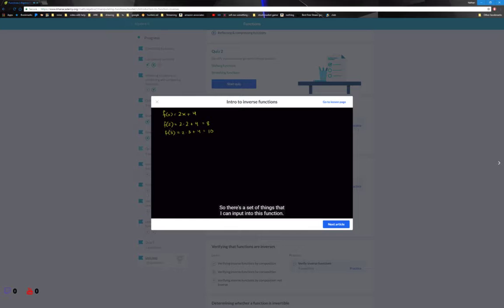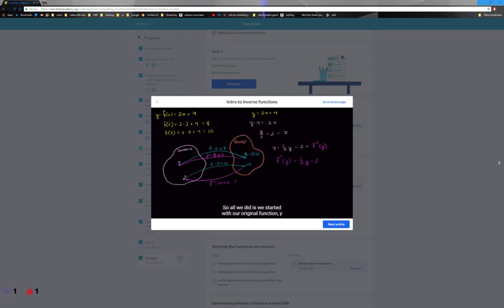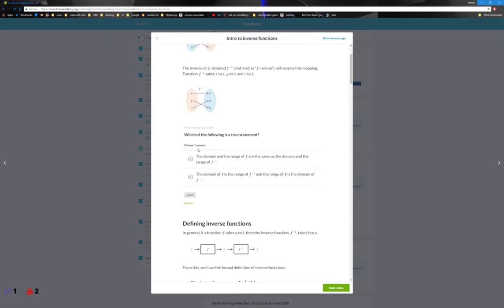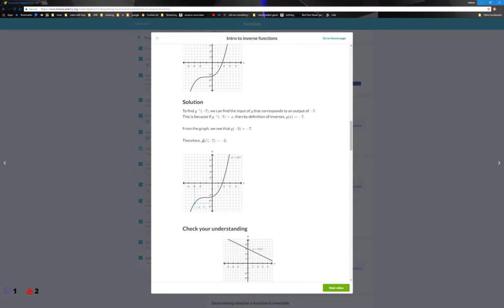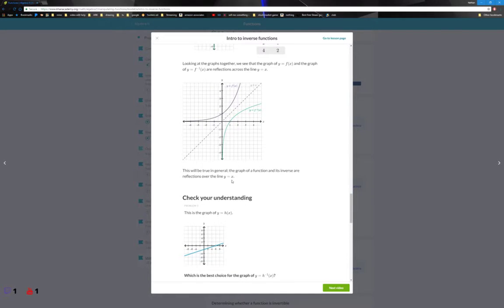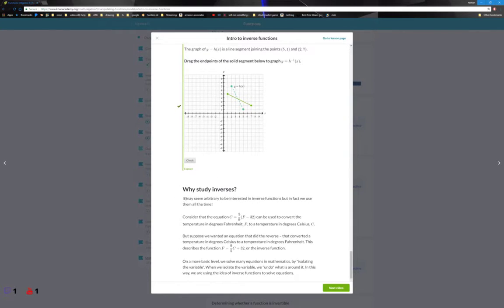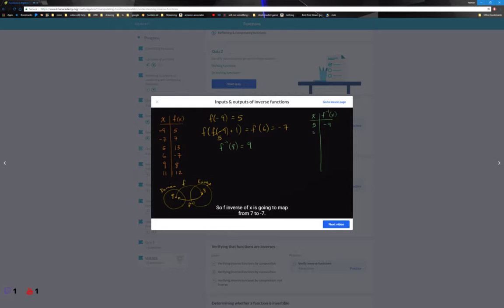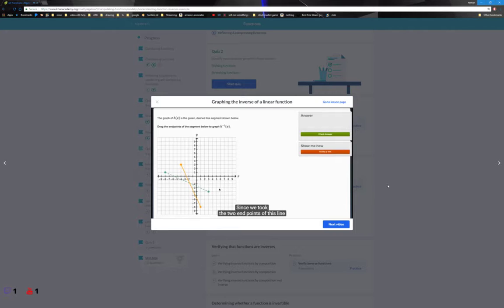Khan Academy - Algebra 2 - Introduction to inverses of functions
i will walk through Introduction to inverse of functions algebra 2 in khan academy.